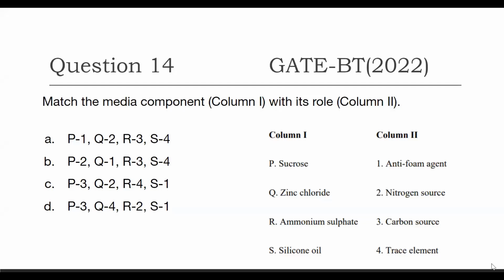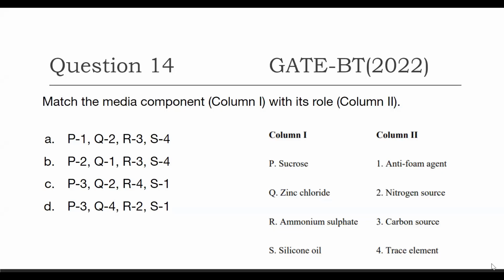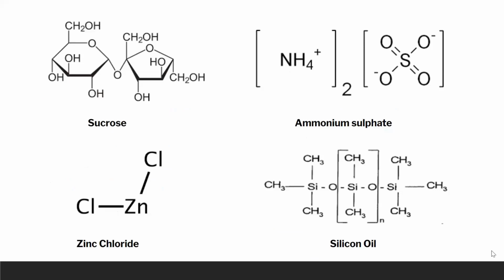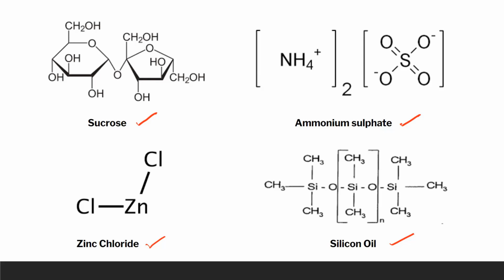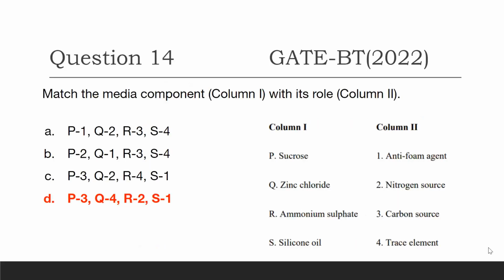Q14 BT 2022